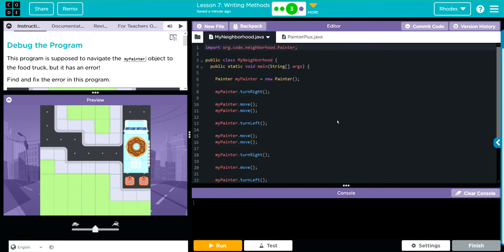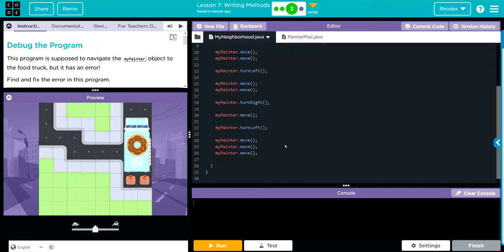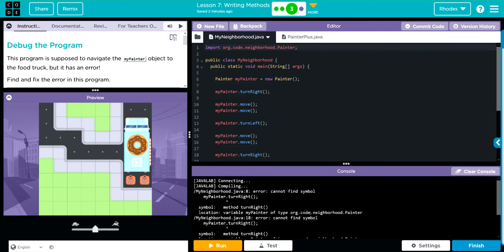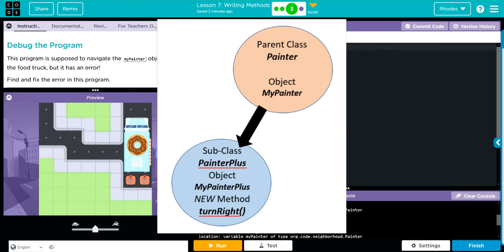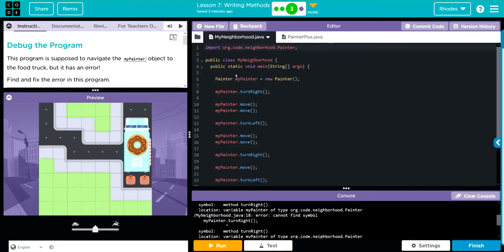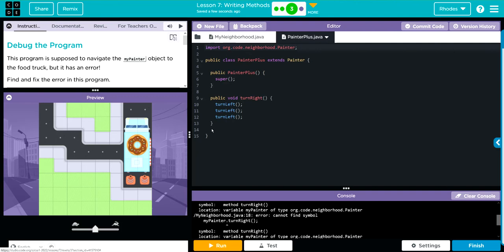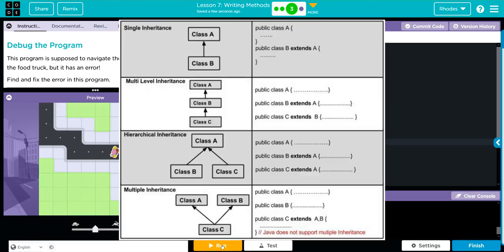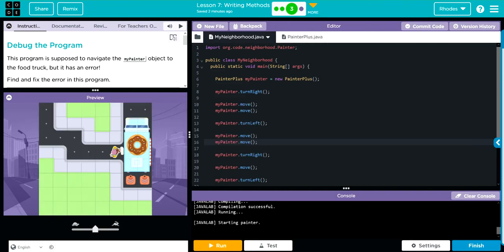AP CS A - Code.org: Unit 1: Lesson 7 #3 (2022)